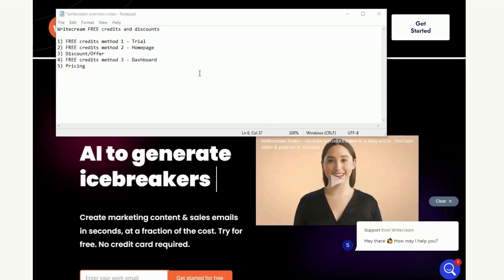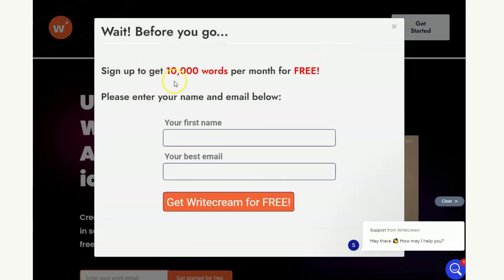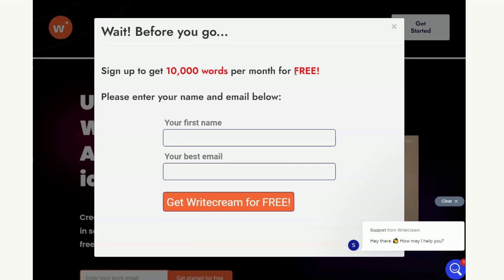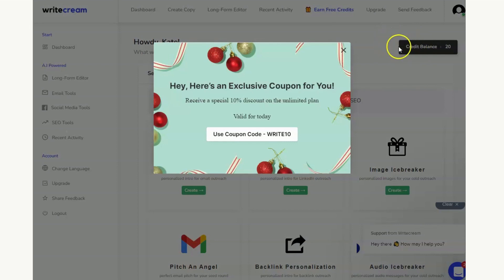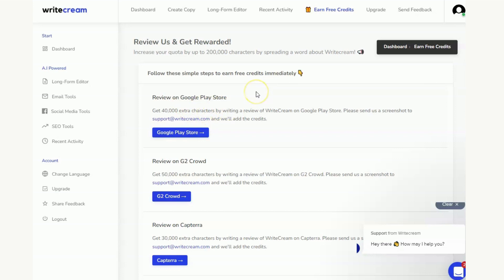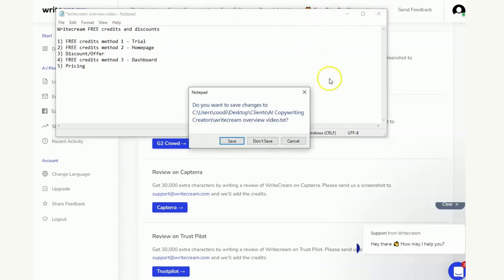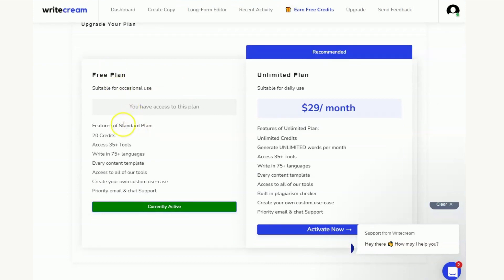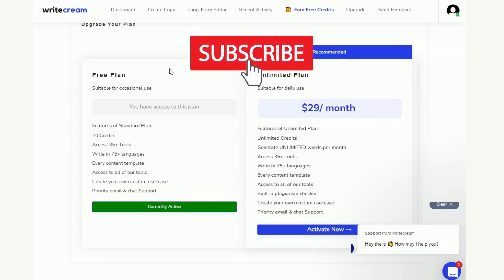Writecream 🖋️ Claim Free Credits And Words With THIS method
If you are using Writecream and you want to learn how to make the most of the free account and ensure you have as many free credits and words as possible then you need to watch this video. Writecream is an AI copywriting tool that writes copy for you website, blog or Facebook Ad fast!

⏰Timestamps⏰
0:00 Intro
0:16 Writecream.com
10:00 Summary